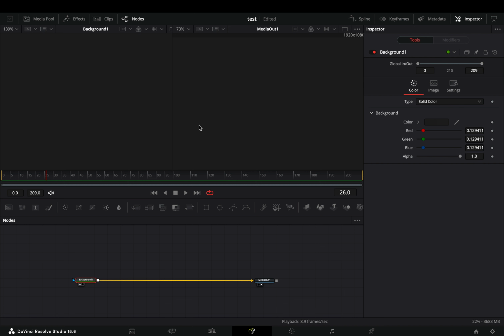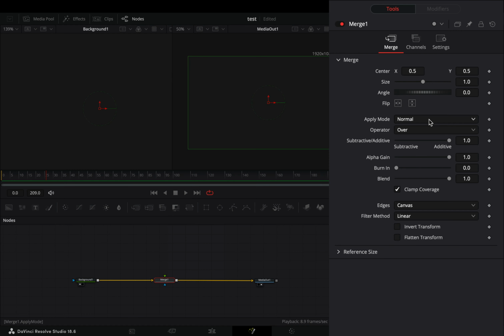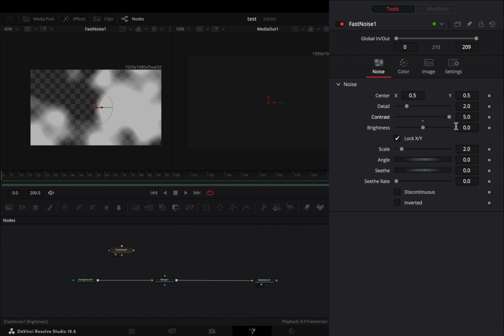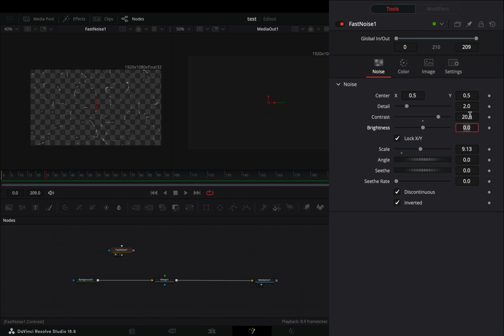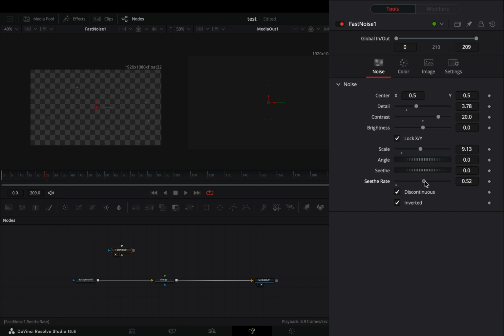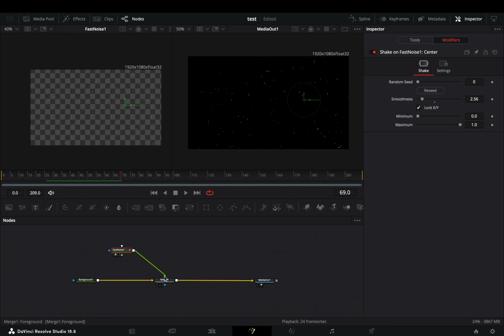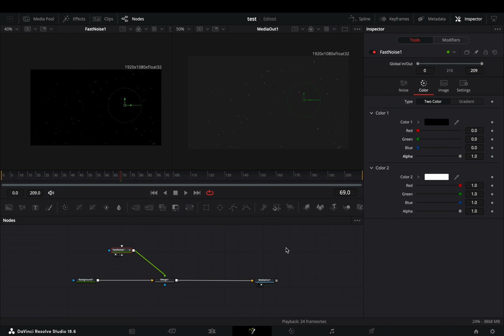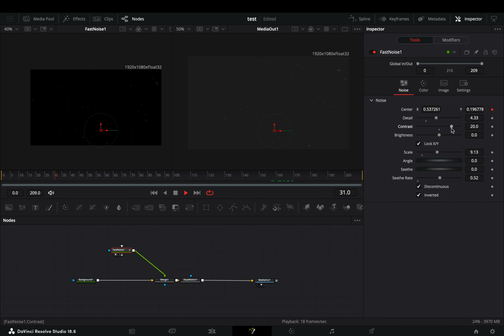A Simple Trick to Improve Your Motion Graphics #1 | Dust texture | DaVinci Resolve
A simple trick to improve your motion graphics by adding some dust textures

You can send them here :

BTC : 1Ecg6F8UnFHnVxsKhbkecqtge11vBhqS5
ETH: 0xB643C1C8B6C75bcB3426F40f8514CB89Fc294abC